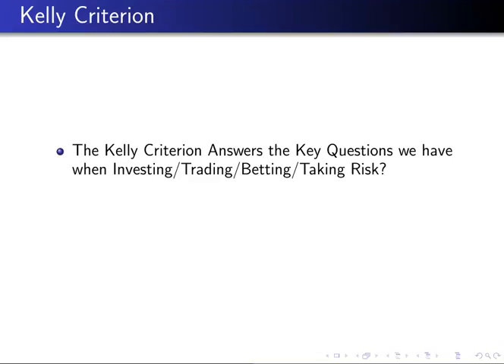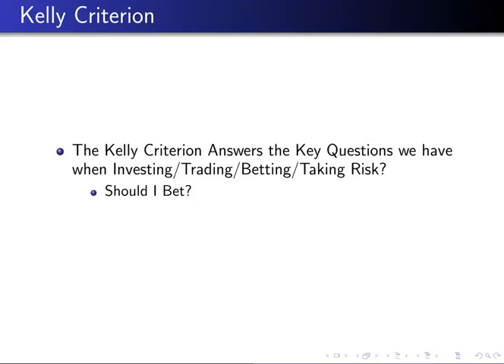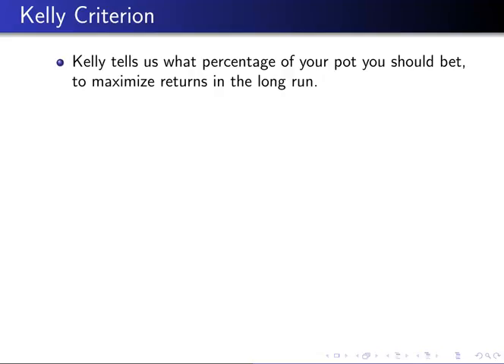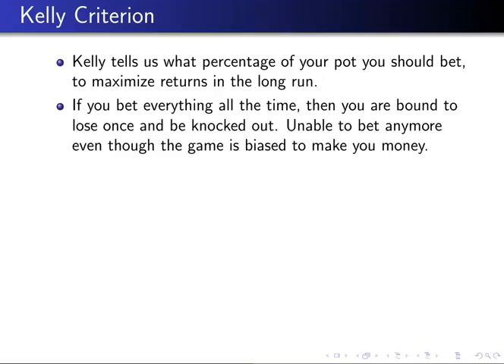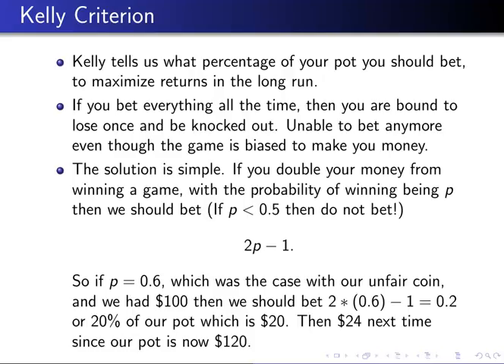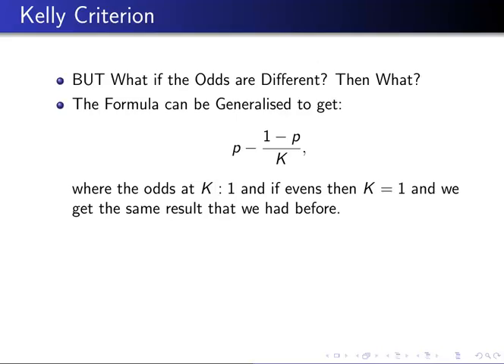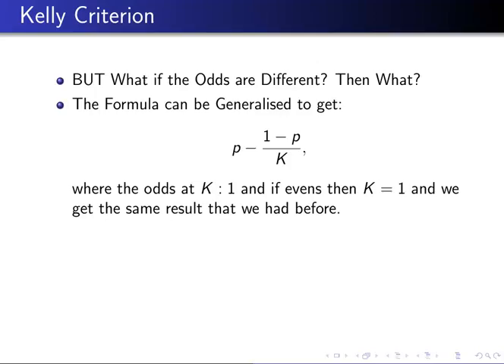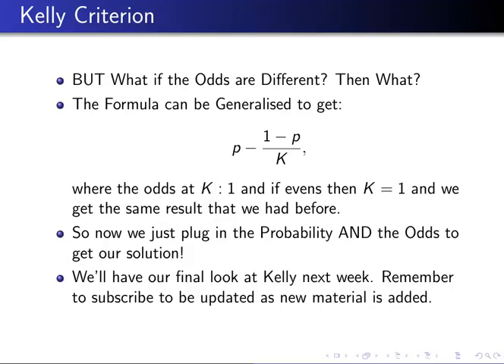Advanced Kelly Criterion to Get Optimal Betting/Trading/Investment Sizes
We look at the general kelly criterion result here,
where we can deal with bets of any odds.

Before we were able to say how much to bet to
optimise the expected returns if we doubled our
money when we won which is an excellent result
but more an introduction to the concept/idea.
Typically things are not evens odds though so
what are we supposed to do? Now with our
general result we know how much to stake so
we can deal with any situation!

We'll look at some things that people have found
when actually using the formula to improve it
further next week which is more rule of thumbs
than hard maths but if it makes you more money...